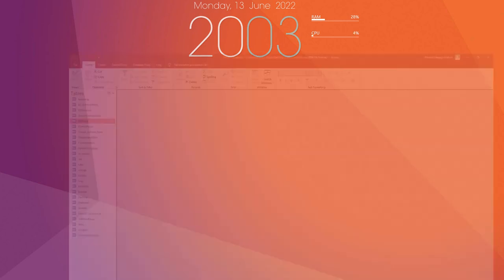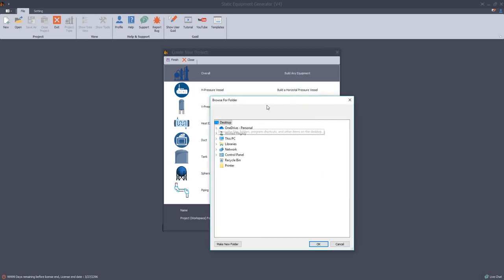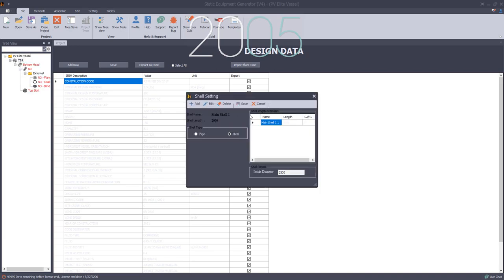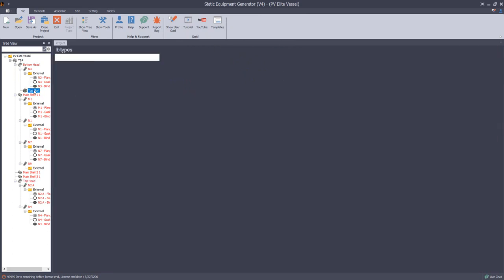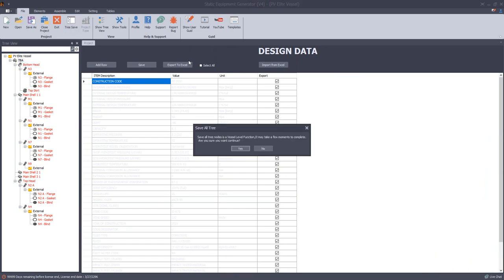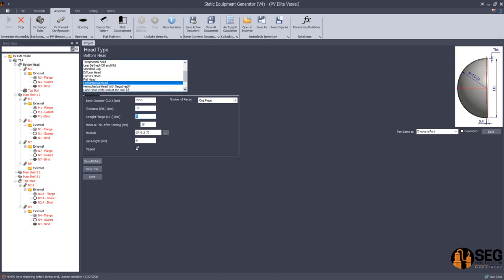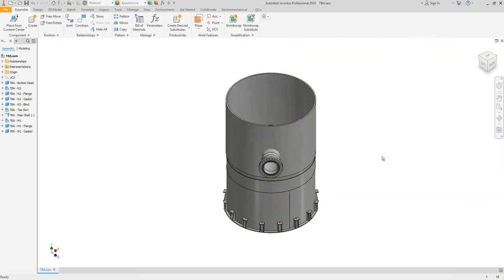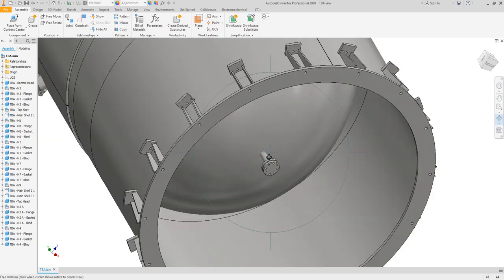Vertical vessel with Hemispherical Head With Negative SF By SEG Software-Part-1